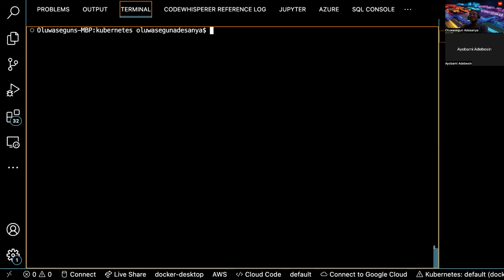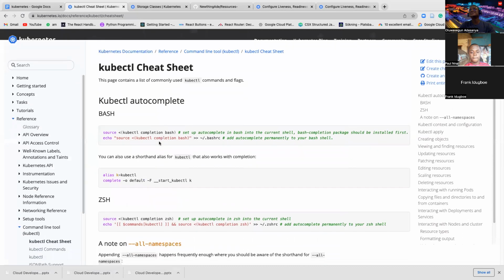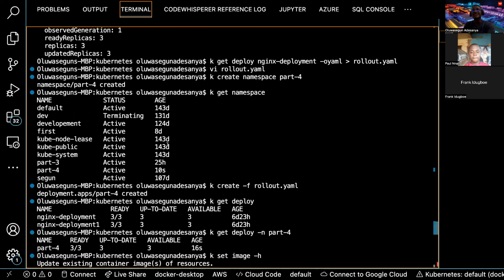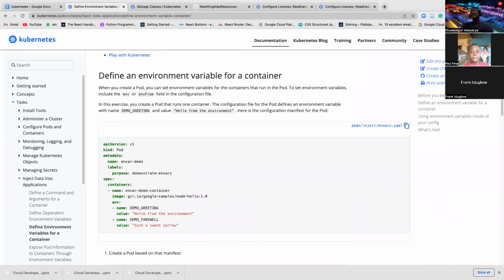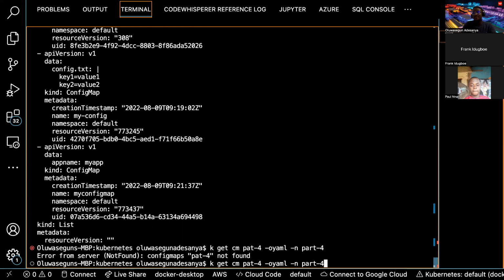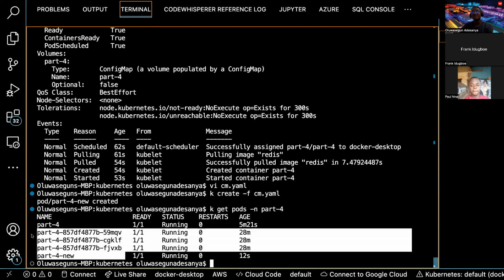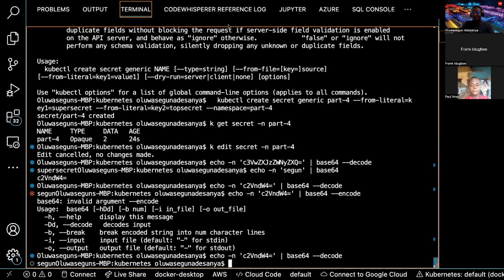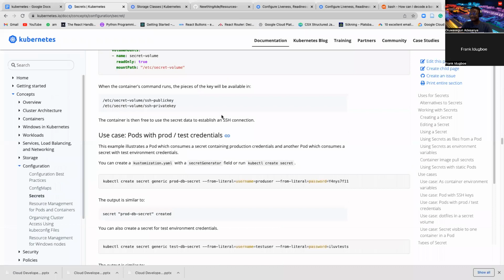Kubernetes Weekend Part-4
We recap on persistent volume and claims. We dive deep into storage class, Rollout and versioning, an Environment variables, Configmaps and secret